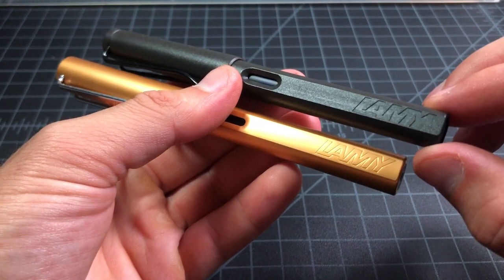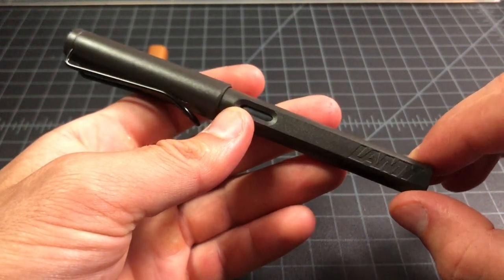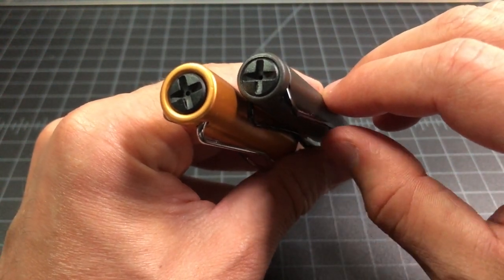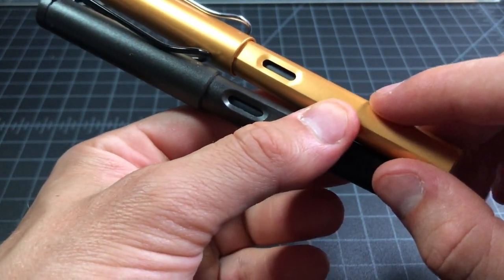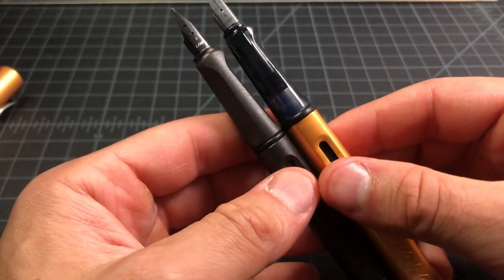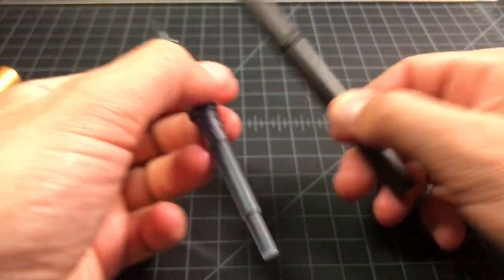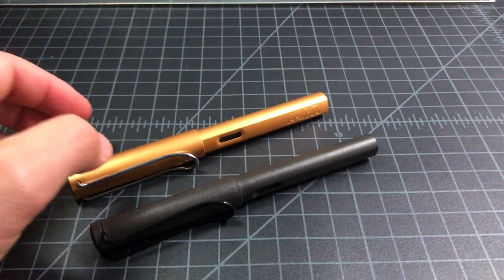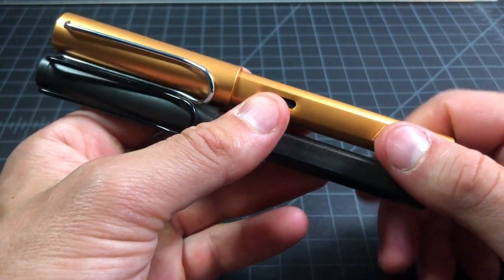Lamy Safari vs AL-star Fountain Pen Comparison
Deciding between the Lamy Safari and AL-star? This video should be all you need to decide if you want the metal AL-star ) or the plastic Safari

Hint: I think most people should just get the Safari or the clear Safari, known as the Vista

tags